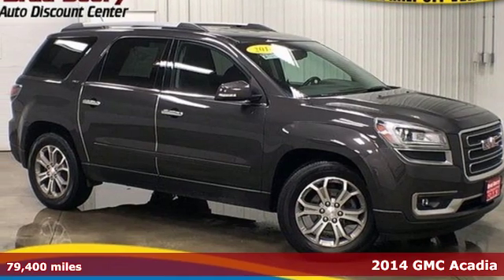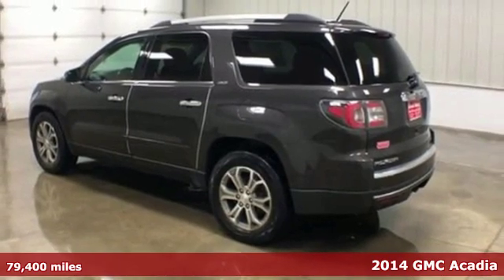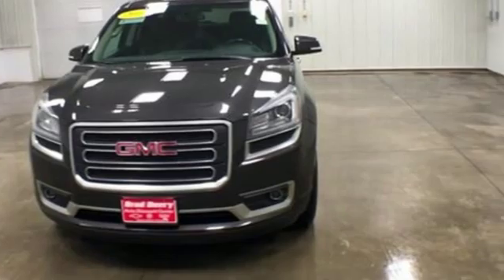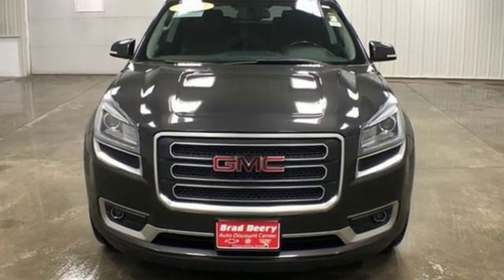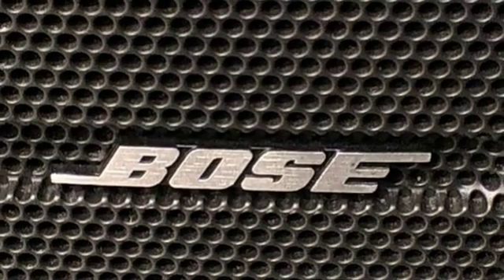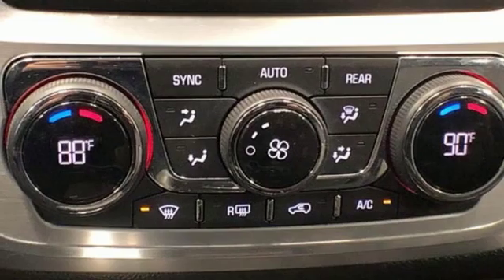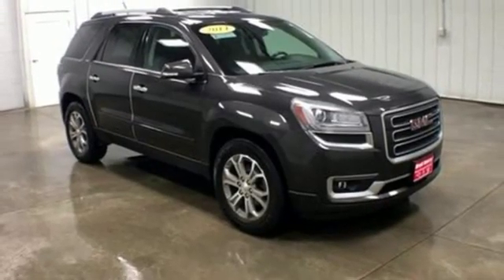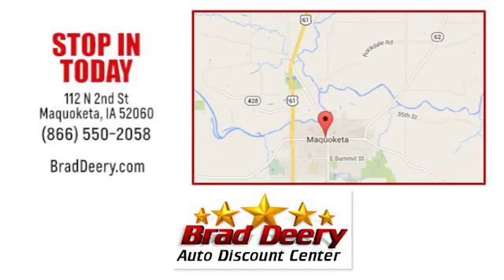Used 2014 GMC Acadia Maquoketa IA Andrew, IA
Year: 2014
Make: GMC
Model: Acadia
Trim: SLT AWD
Engine: 6 Cyl. 3.6L
Transmission: Automatic
Color: Iridium Metallic
Interior: Ebony
Mileage: 79400
Stock #: 927917A
VIN: 1GKKVRKD5EJ347022
S

Address:
112 North 2nd Street